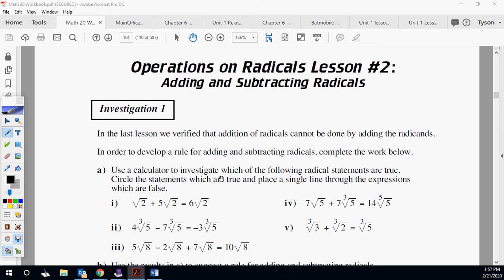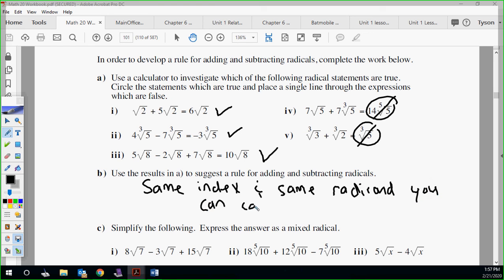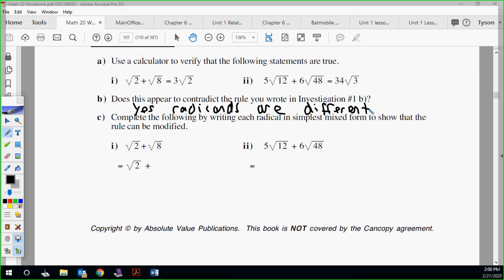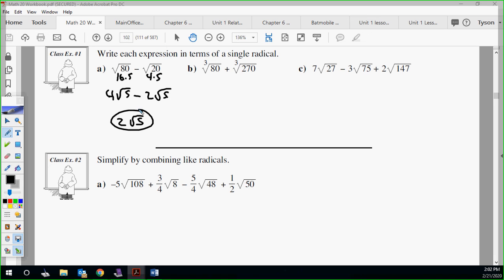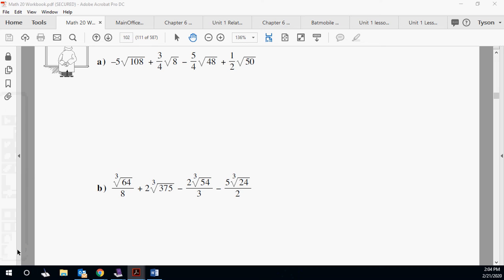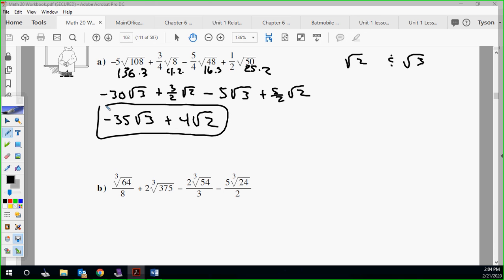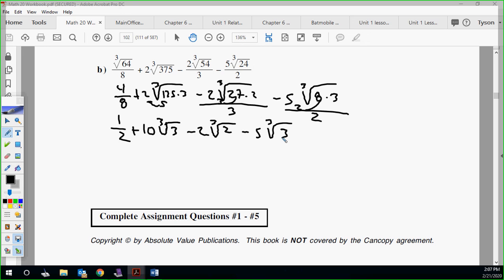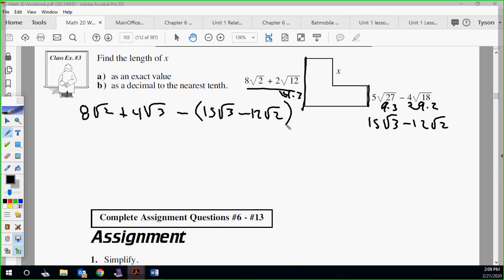S1 Chapter 2 Lesson 2 Adding Subtracting Radicals Math 20-1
Adding and Subtracting Radicals Lesson Math 20-1